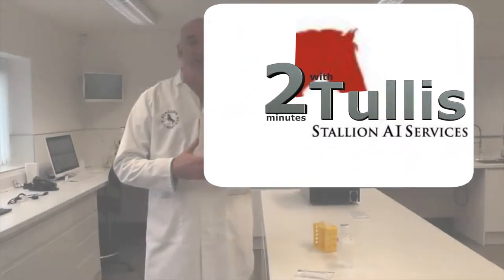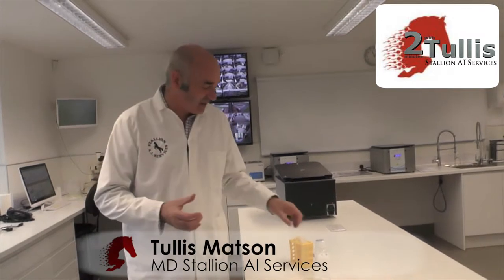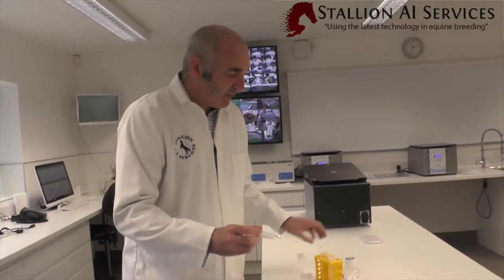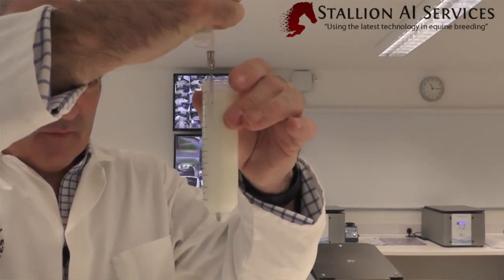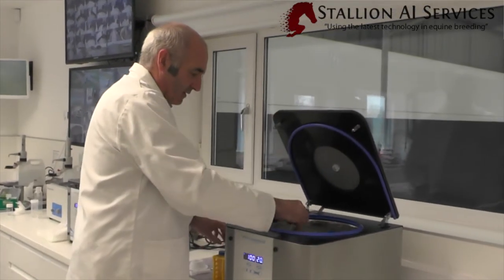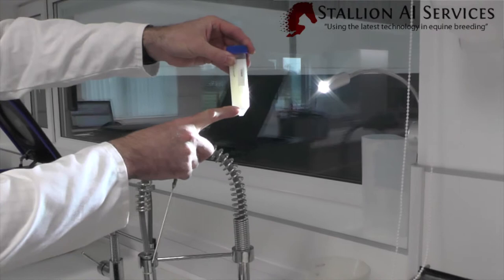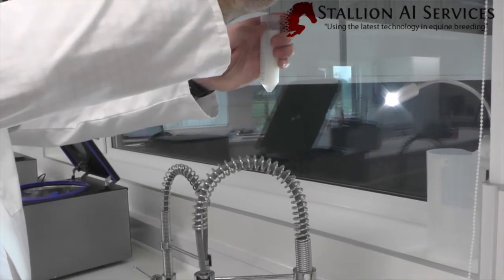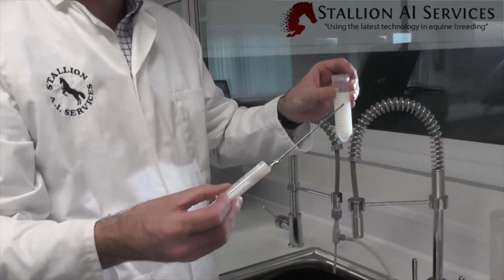2mins with Tullis: Cushions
2 minutes with Tullis Matson (MD Stallion AI Services) discussing cushions for semen.